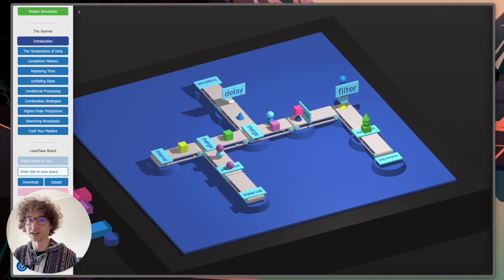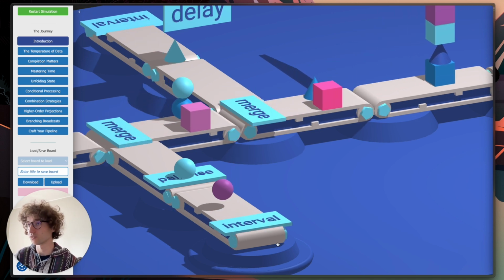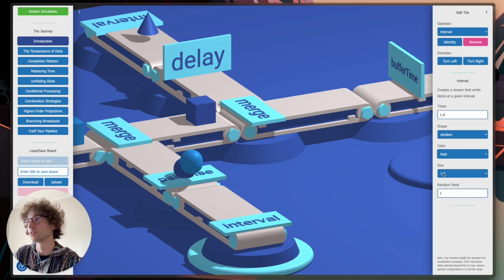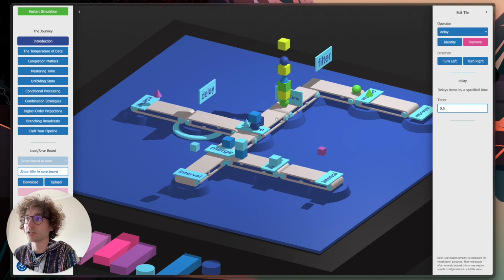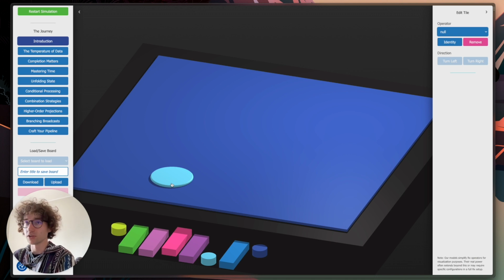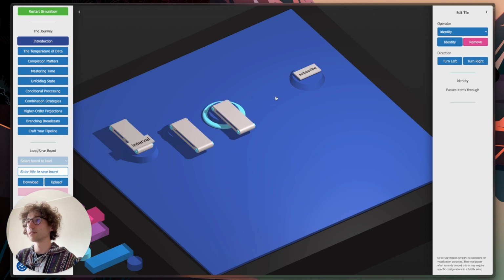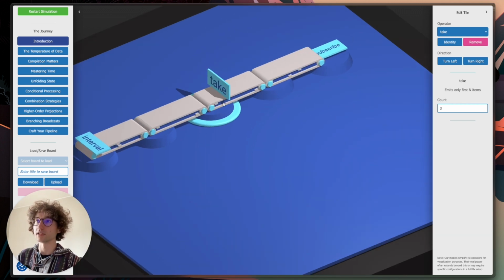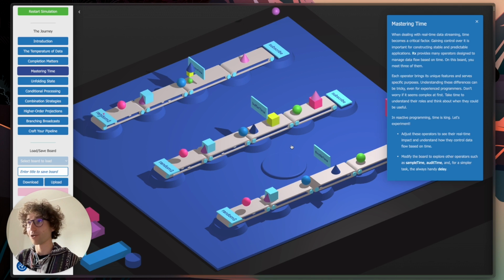We made the ultimate RXJS LEARNING PLATFORM as SoftwareMill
In this interactive demo, you'll learn the core concepts and operations of reactive programming using the power of RxJS and three.js!

In each lesson, you can change the operators on the boards. Observe the system's reactions and try to understand the underlying reasons behind its behaviour. As you progress through a series of tasks, you'll get to know the fascinating rules of reactive programming.

Think of this demo playground as your own toy factory where you can unleash your creativity. Don't worry if the complex board you see now on the screen seems daunting. It's a taste of the creative pipelines you can craft once you've navigated the lessons.

Have fun!

Kudos to @MieszkoSabo for this showcase!